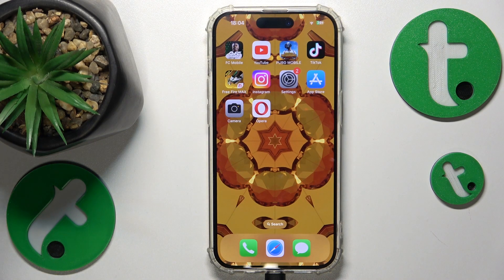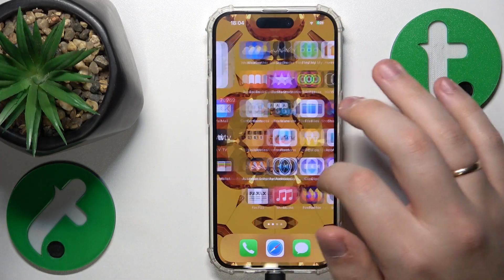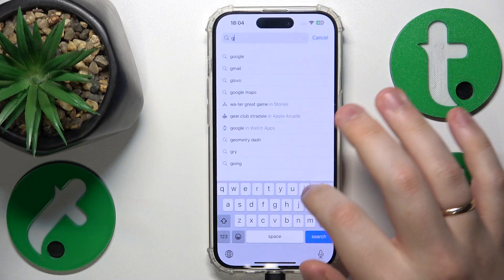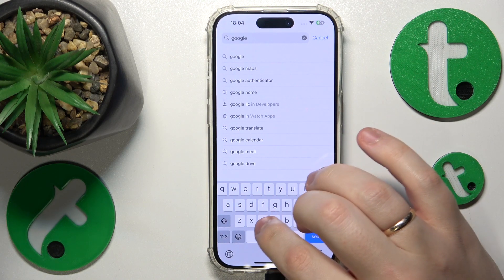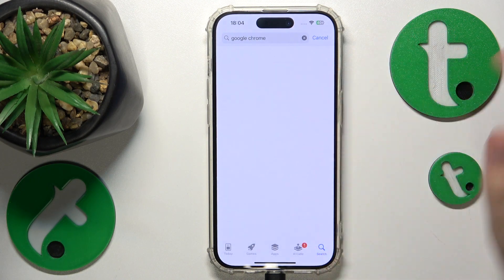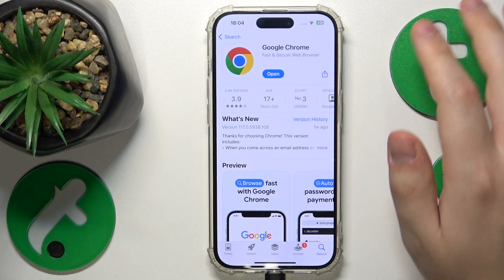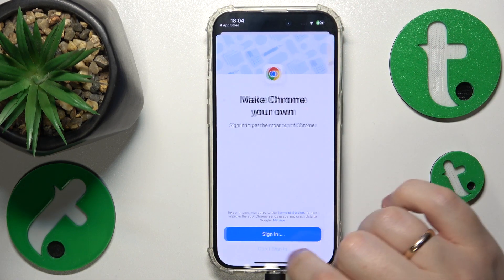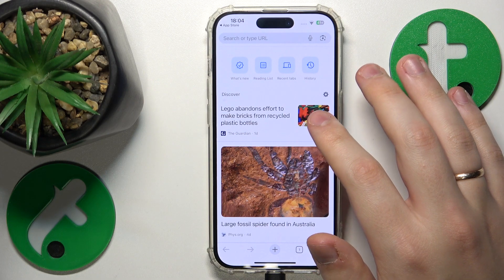How to Install the Google Chrome App on iPhone 15 Pro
Explore the web with Google Chrome on iPhone 15 Pro! In this tutorial, we'll walk you through the process of downloading and configuring the Google Chrome browser app. Customize your browsing experience and enjoy the speed and simplicity of Chrome with our step-by-step guide.

How to download the Chrome browser app on iPhone 15 Pro? How to set up the Google Chrome app on iPhone 15 Pro? How to configure the Chrome app on iPhone 15 Pro?